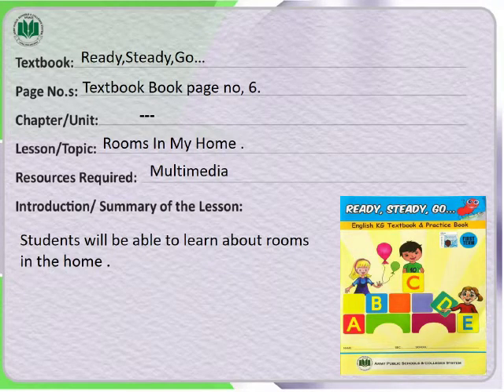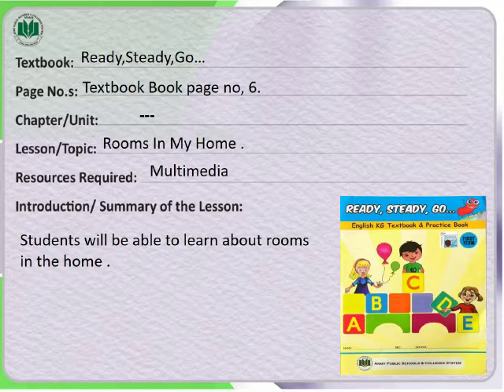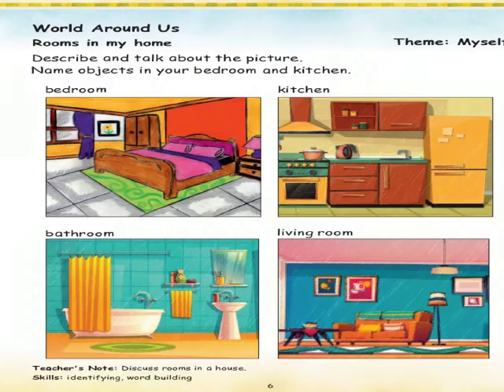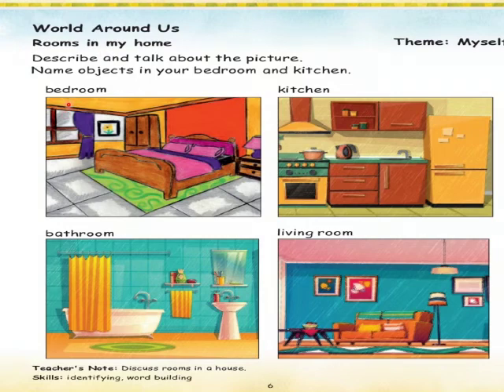pre school APS KG